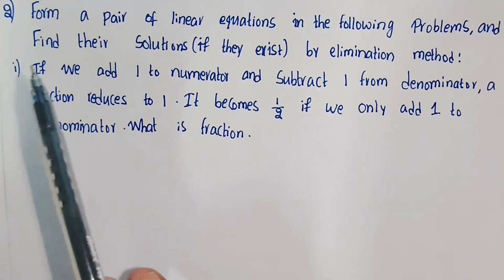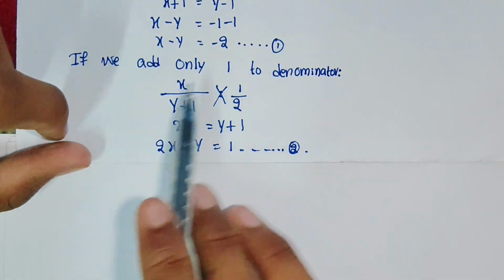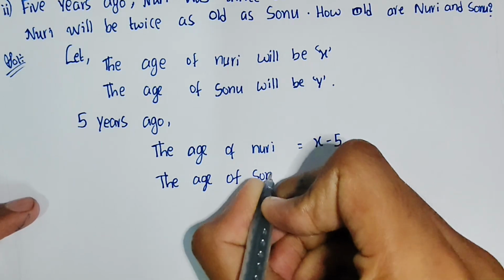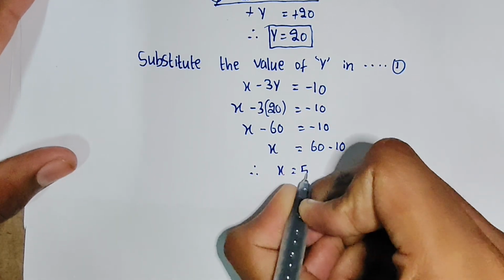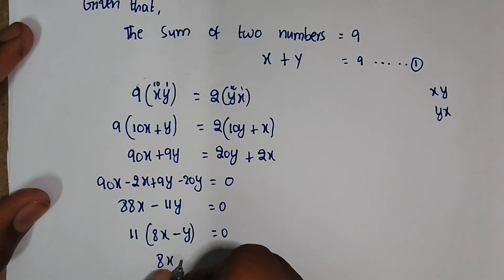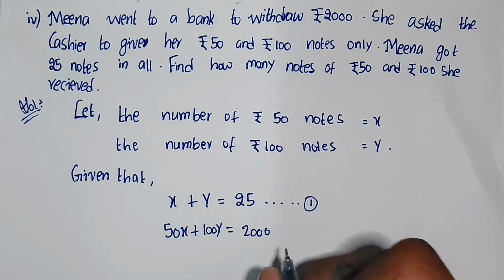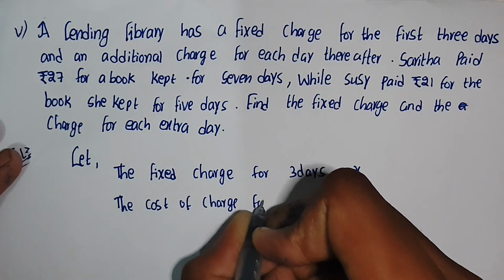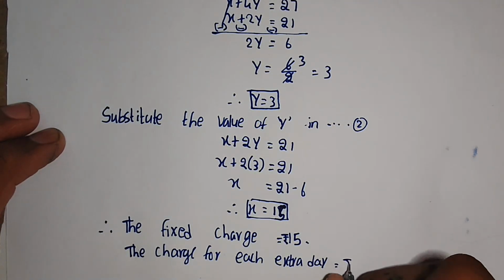10th class maths|Ch-3 Pair of linear equation in two variables|Exercise-3.3|Q. No-2